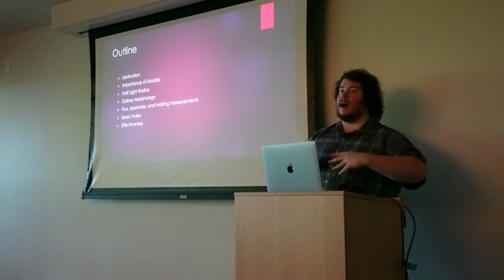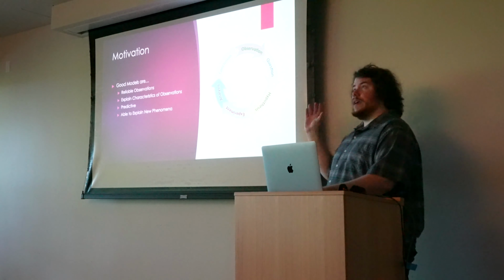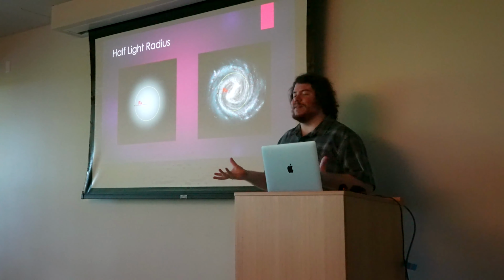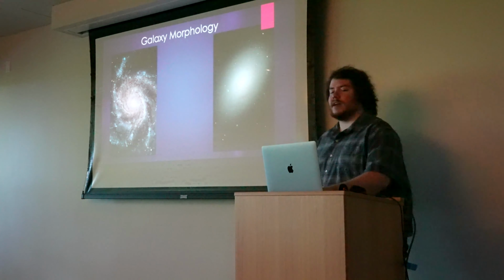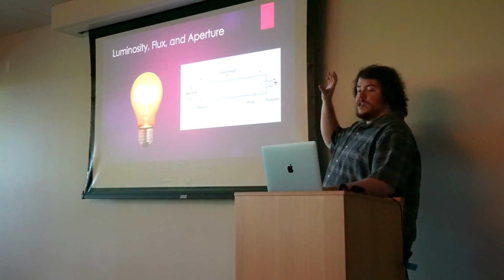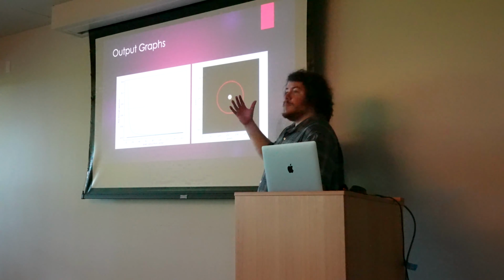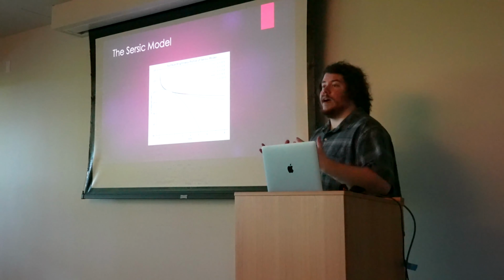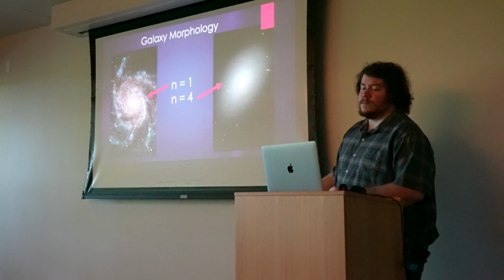Physics Capstones - May 19, 2023 - Erazmus Bish